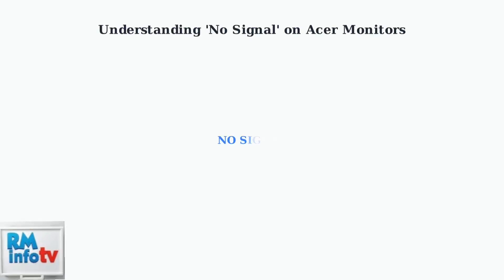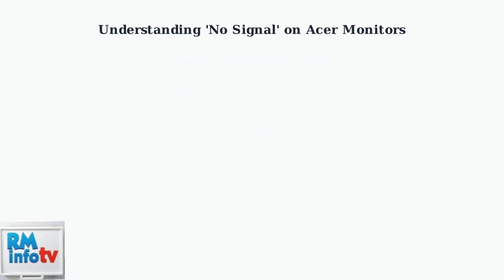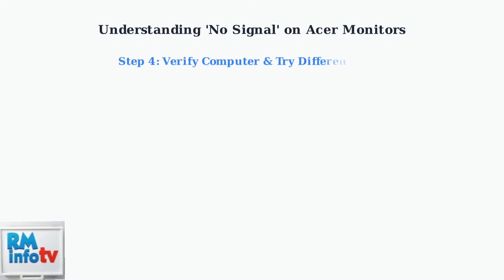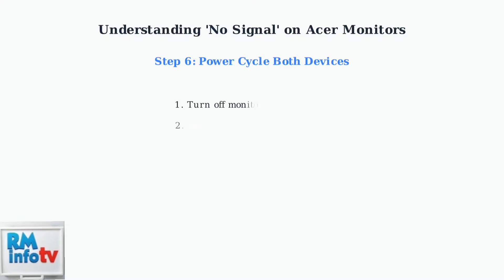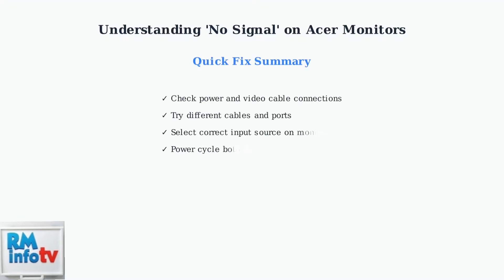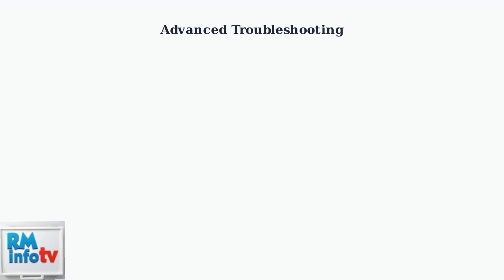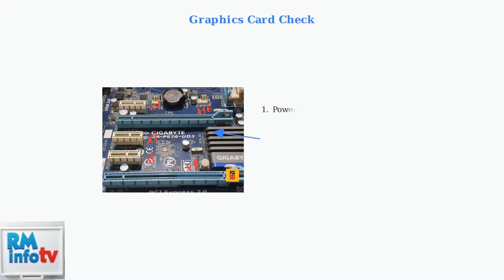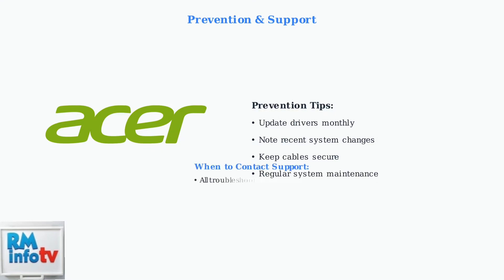How to Fix Acer Monitor No Signal – Input Source, Cable & GPU Fix Guide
Are you experiencing a "No Signal" issue with your Acer monitor? In this comprehensive guide, we will walk you through the essential steps to troubleshoot and resolve this frustrating problem. From checking the input source settings to inspecting your cables and graphics card, we cover all the potential fixes to get your monitor back up and running. Whether you're a tech novice or an experienced user, our easy-to-follow instructions will help you identify the root cause of the issue and implement effective solutions. Don't let a simple connectivity problem disrupt your workflow—watch now and regain control of your display!